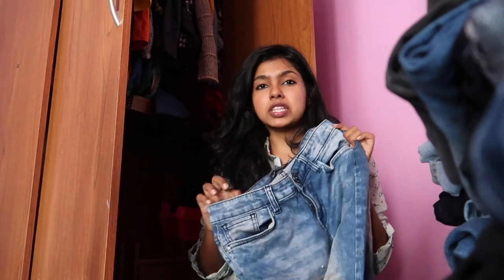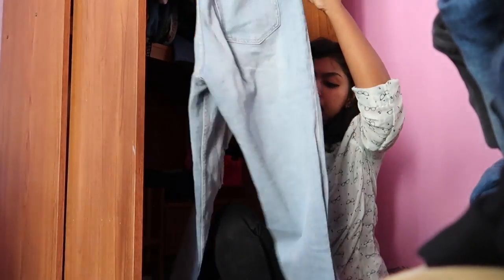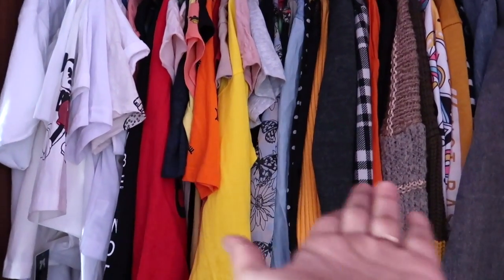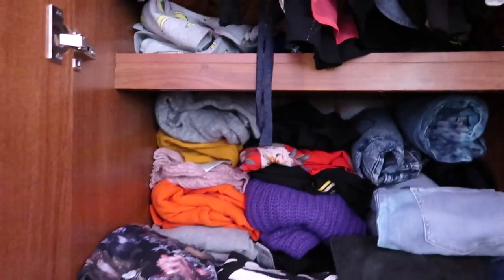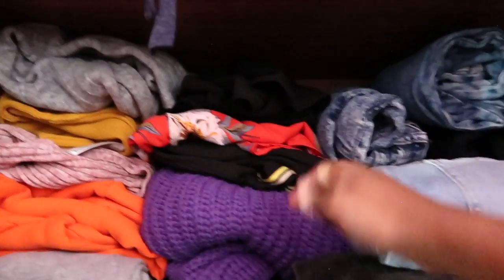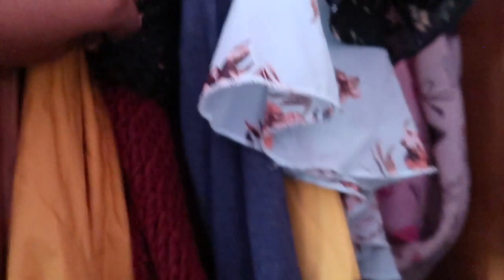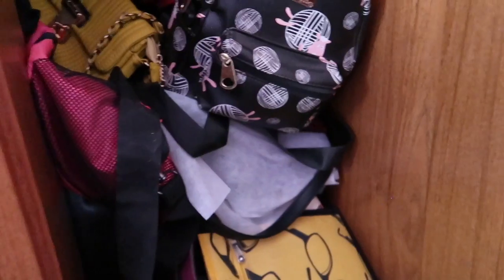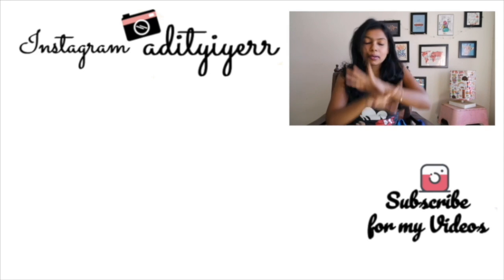Wardrobe Organisation Ideas India - 5 steps Closet Organisation India | Closet Tour India 2019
Step by Step Closet Organisation 2019 India - How to organise wardrobe in less space? 5 steps Closet Organisation India 2019 in today's video. Tips for clean closet, organise wardrobe & wardrobe organisation ideas India is all something we girls struggle at. Step by step closet organisation 2019 india/step by step closet organisation india 2019 by Closet Clean Out 2019 - Closet Clear Up & Organization India  in today's video. I give you my closet tour india helping you guys in the process of closet clean up 2019 india to closet clear up and organization india. How do you think this video has turned out? My struggles with mess gave you some cleaning inspiration to declutter closet & wardrobe as well?

NOTE: If you are interested in buying from me any clothing or acessories I show in the video then DM (direct message) on Instagram @adityiyerr